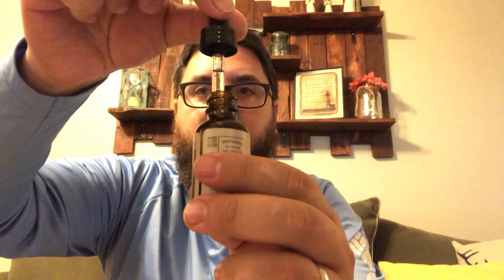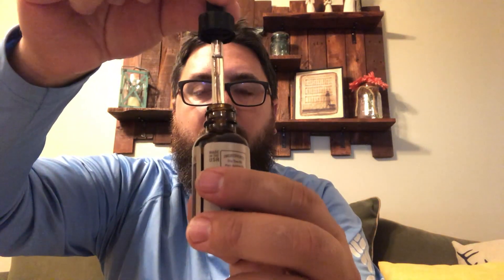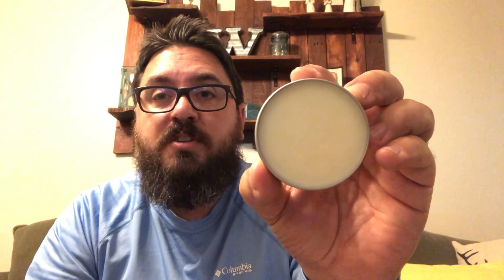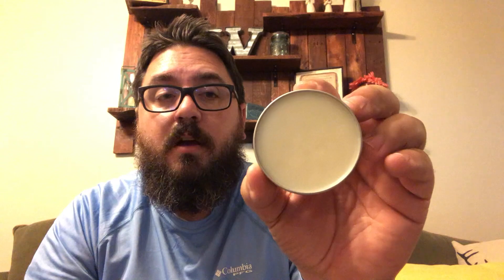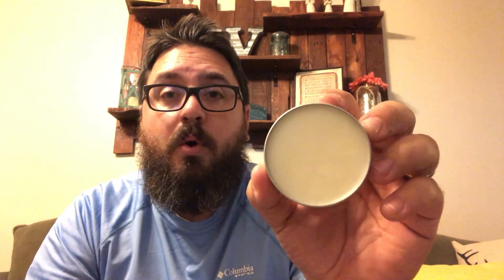Grave Before Shave Beard Product Review! | Beard Oil and Beard Balm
Grave Before Shave Beard Product Review!
GBS Gentlemen's Blend
GBS Pine Scent Beard Oil
GBS Pine Scent Beard Balm